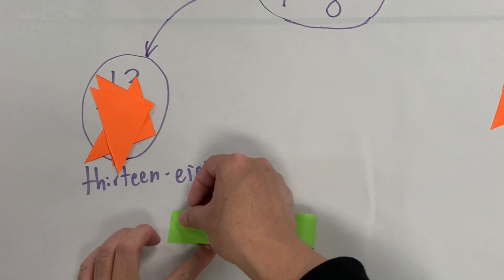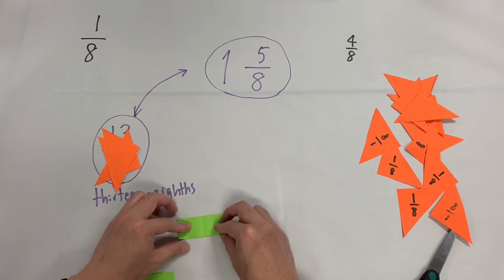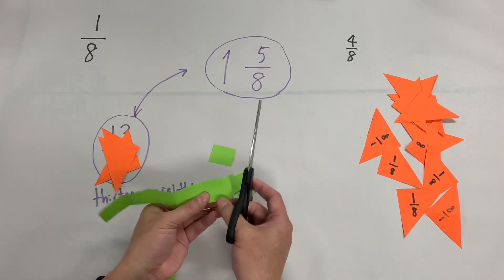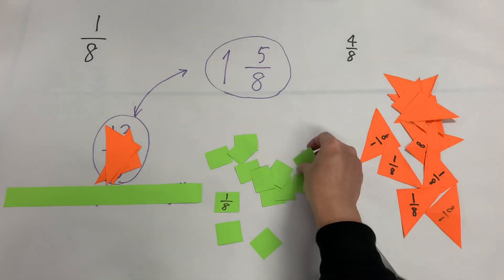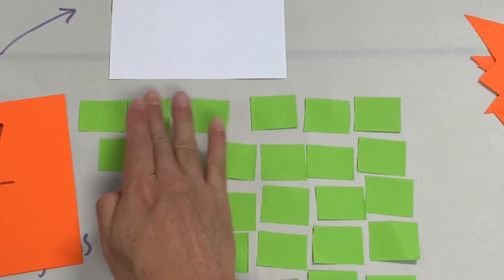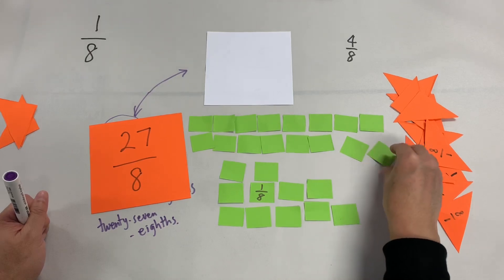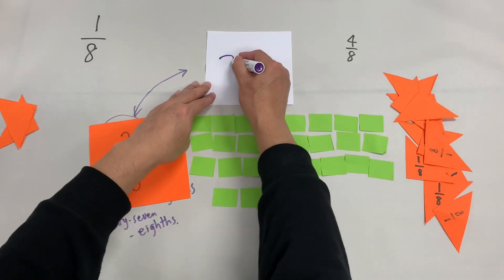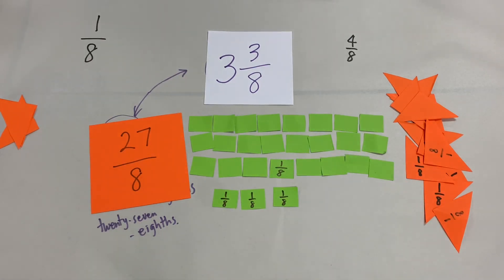Fraction Concept Part 2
Simple but important fraction concept for kids.
Understanding the fundamental concept of fractions is essential for kids. Part 2